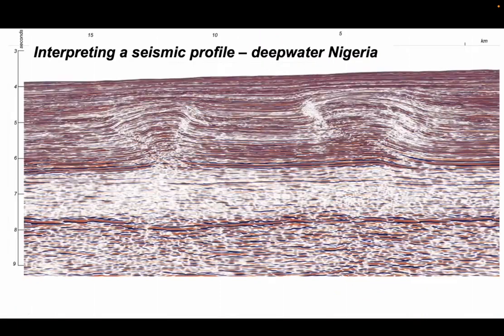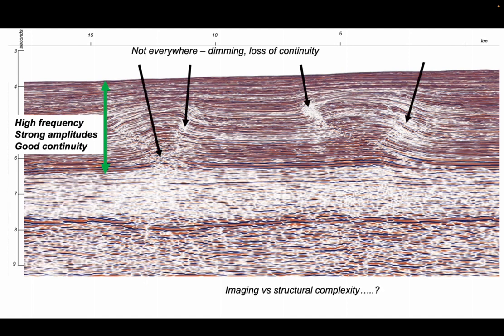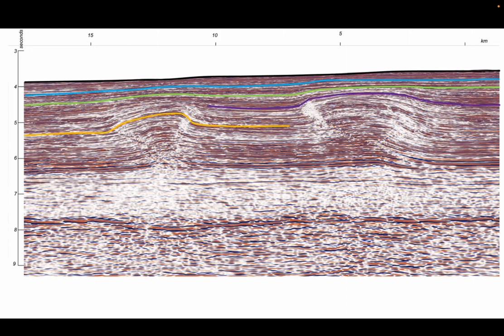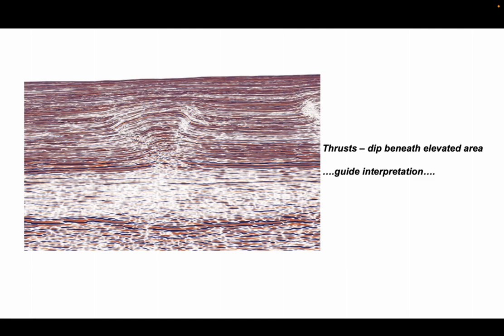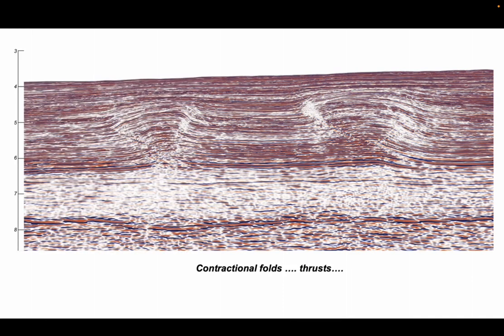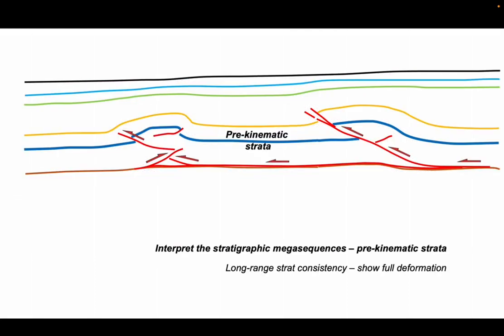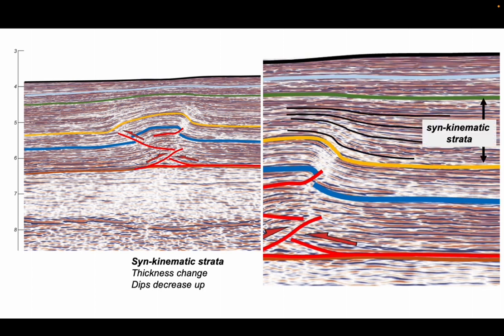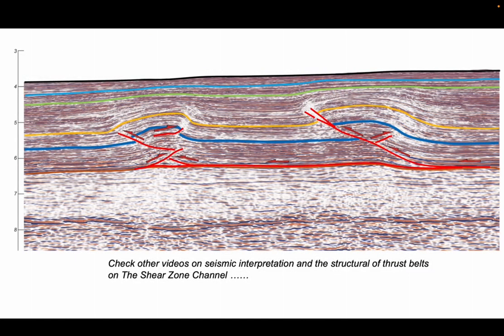Interpreting a seismic profile - deepwater Nigeria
Part of The Shear Zone Channel. Rob interprets and comments on a 2D seismic profile that images the subsurface beneath part of the seabed of the Atlantic. Using the "regional" concept, the interpretation is of fold and thrust structures - and involves identifying the pre-, syn- and post-kinematic stratigraphic megasequences.  Check out the playlists on seismic interpretation and on structural geology for more videos.